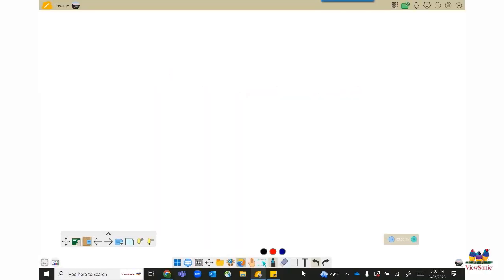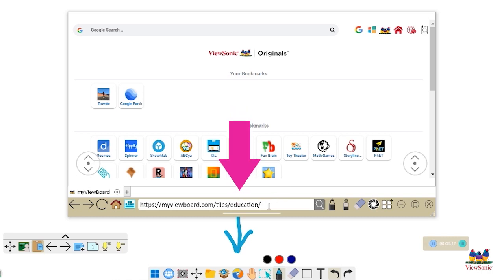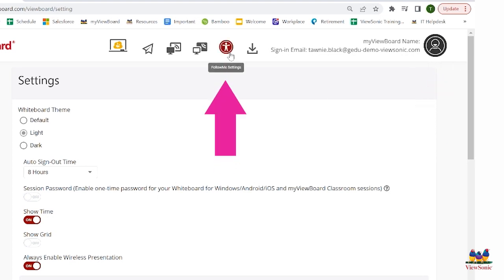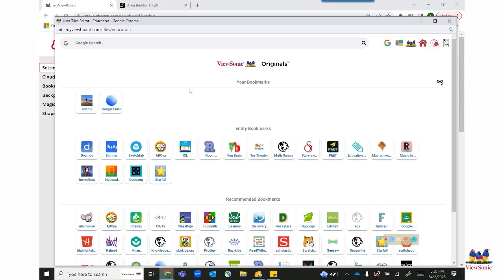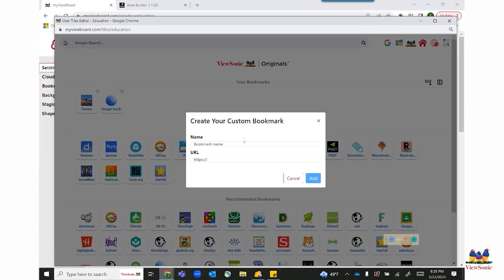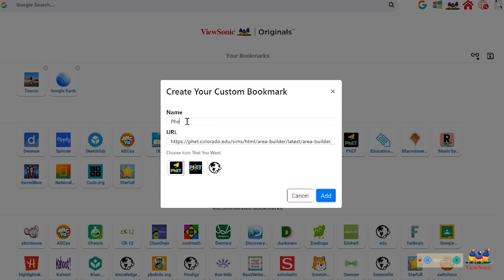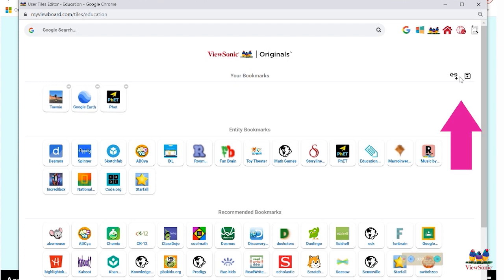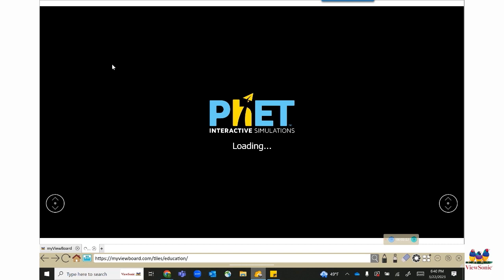myViewBoard: Adding Bookmarks with the Embedded Browser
The myViewBoard Embedded Browser allows users to navigate the web right within the canvas. This built-in web browser includes recommended education bookmarks, but users can add their own bookmarks as well.